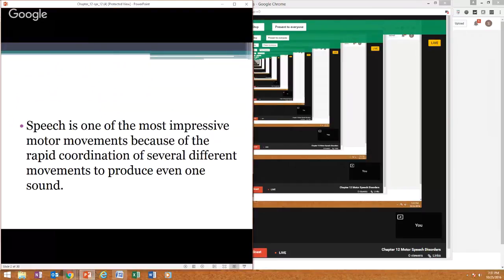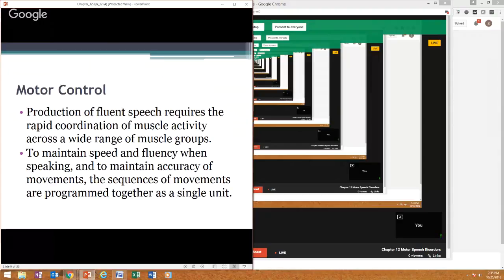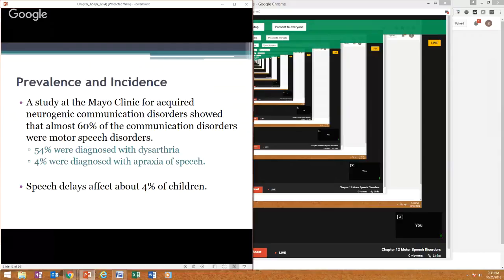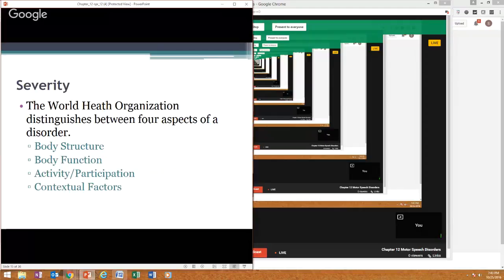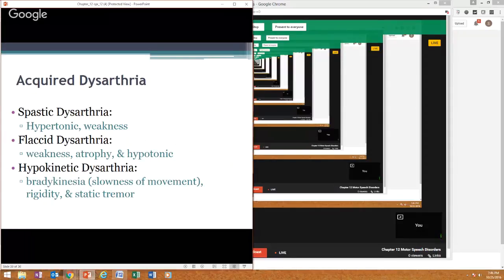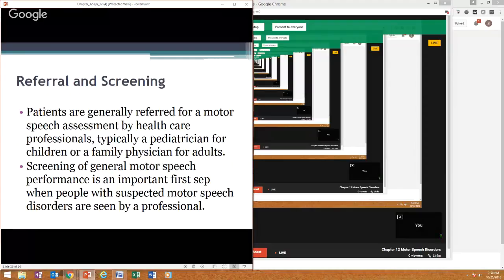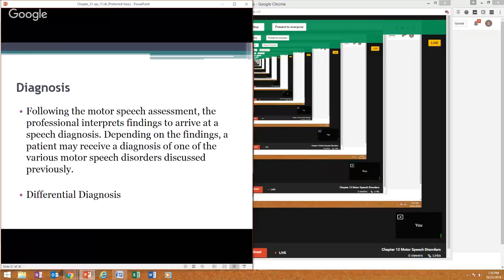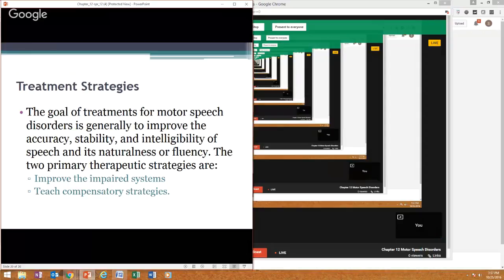Chapter 12 Motor Speech Disorders